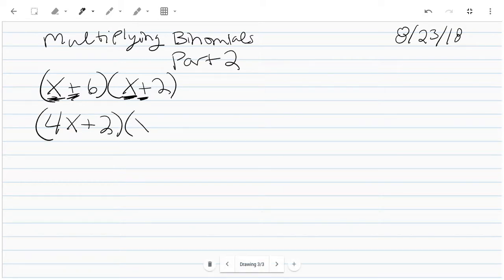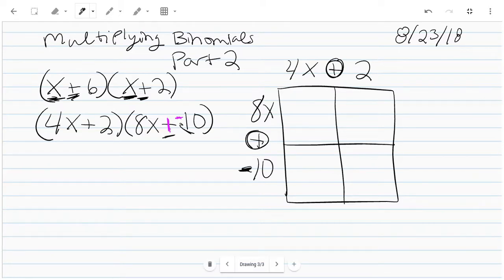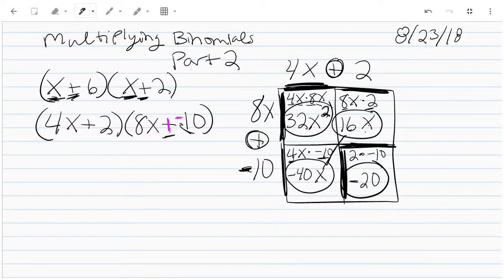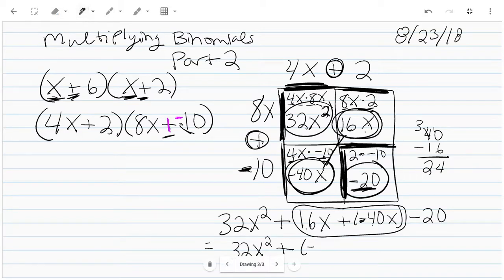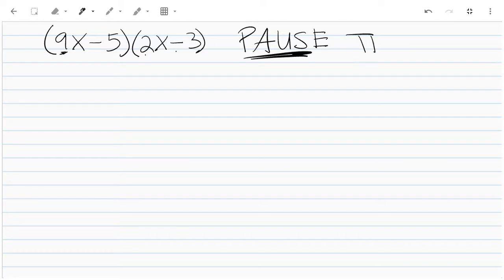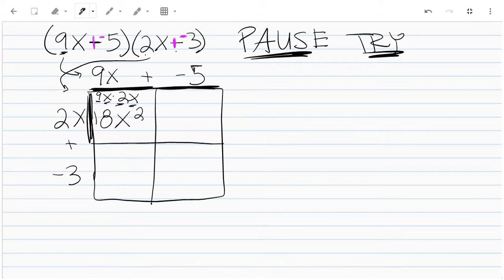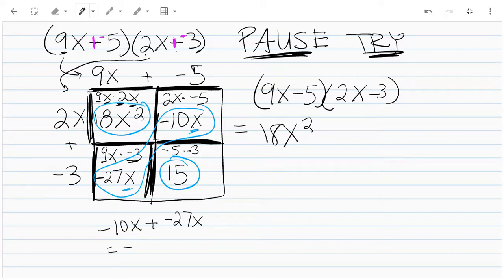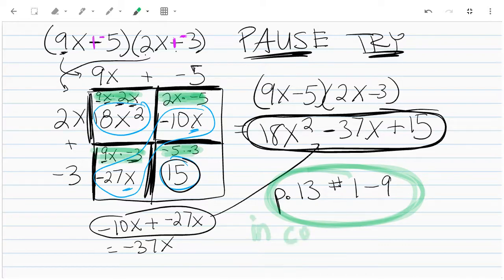Multiplying Binomials cont.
How to multiply binomials using the area model when there is subtraction and coefficients such as (3x-4) (5x-2)